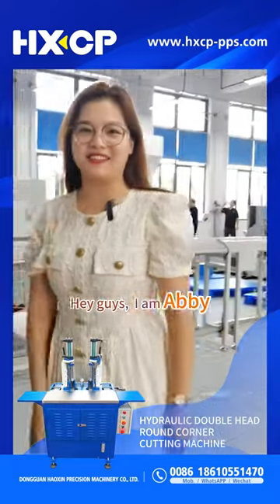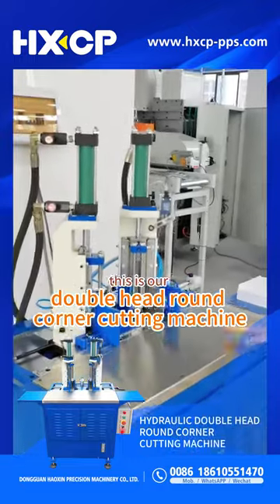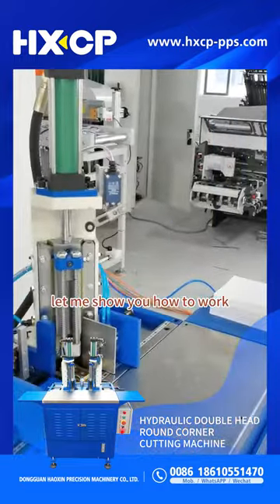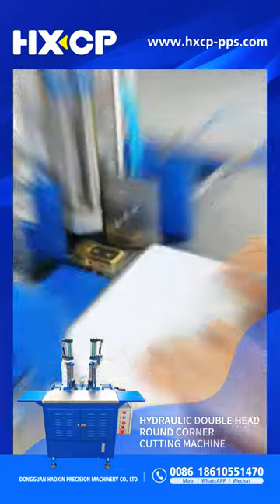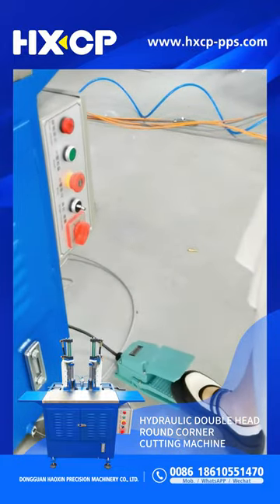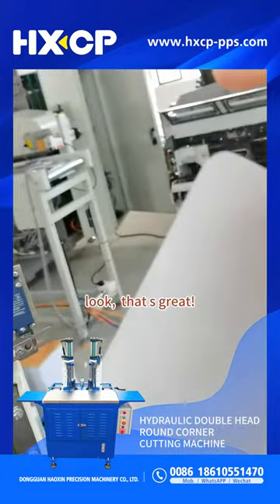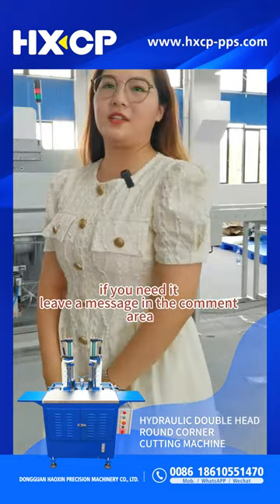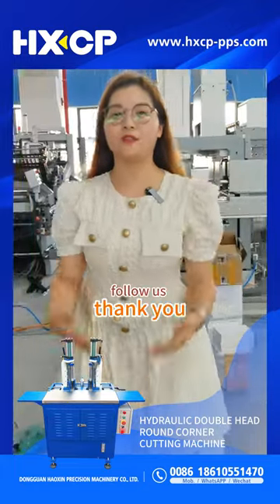HXCP Double Head Round Corner Cutting Machine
Double Head Round Corner Cutting Machine is used to trim the paper, book block, paper board's two corners simultaneously, only need one operator to feed the paper block from the front, easy operation and keep safe, trimmer is drived by hydraulic, stable and cutting accuracy, the blades are available for different size radii.